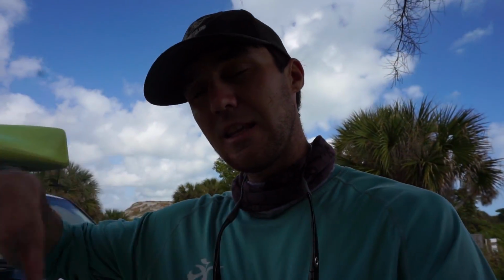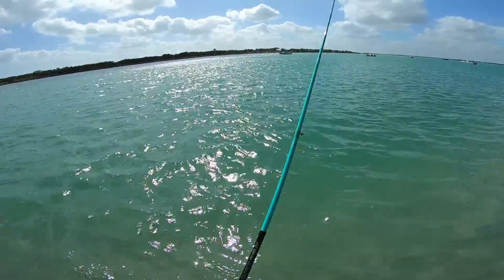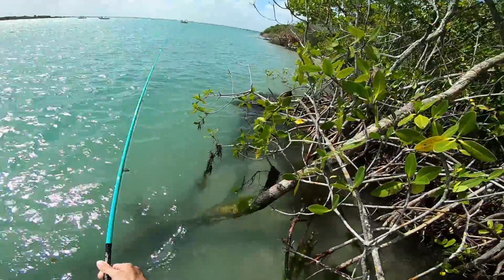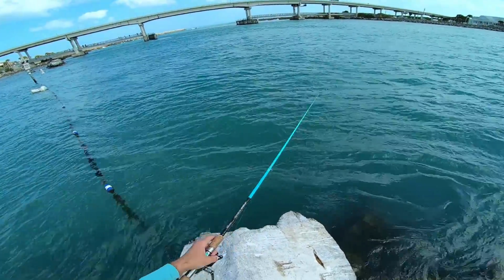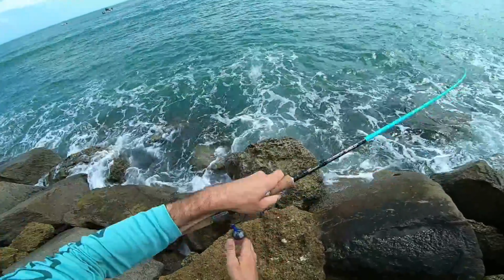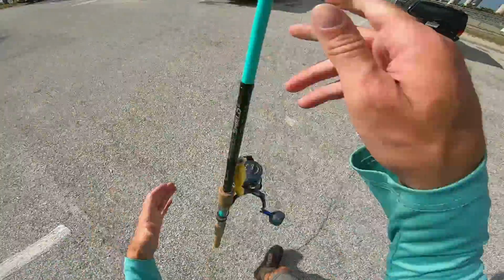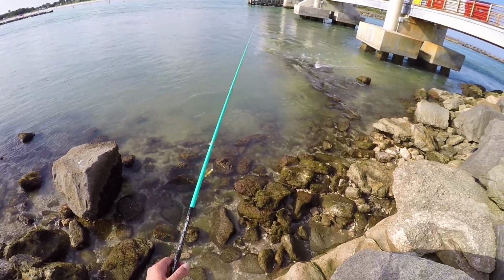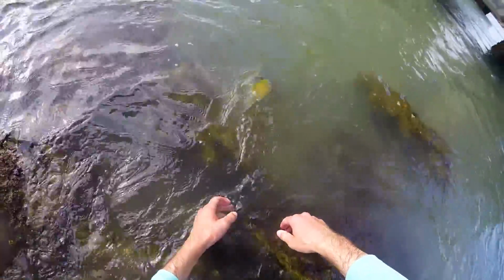Inlet Surf Fishing and Exploring New Waters - Sebastian Florida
Well it was an interesting day fishing a new area for whatever bites and luckily enough I found a couple Snook and learned about the area for future fishing opportunities.

My Sunglasses

Follow me on...for up to date posts and reports

Main Gopro
Other Camera
My Fish Finder,
Kayak Hobie Outback